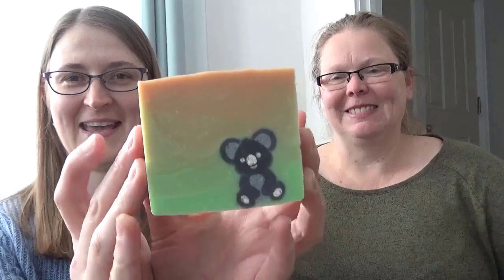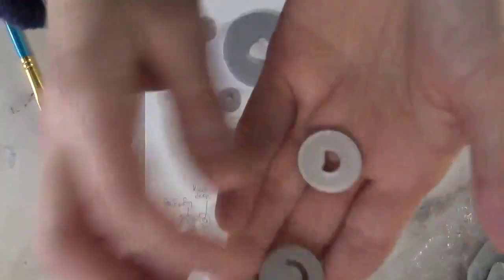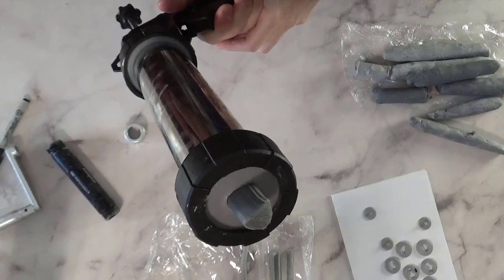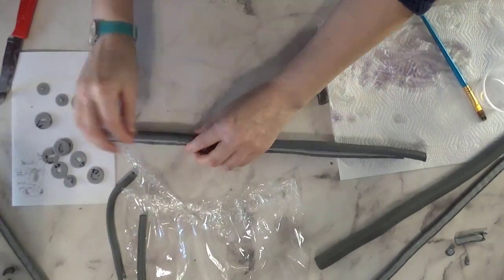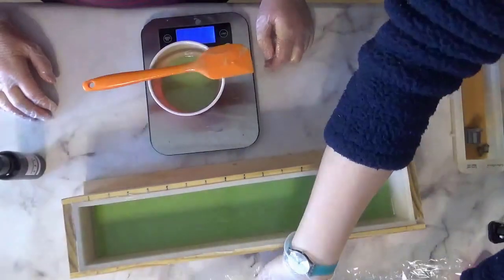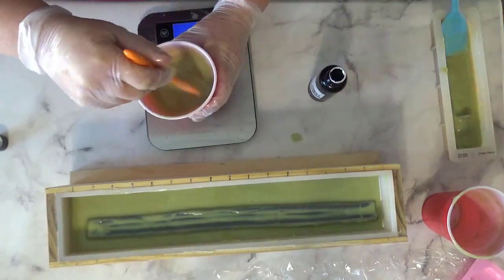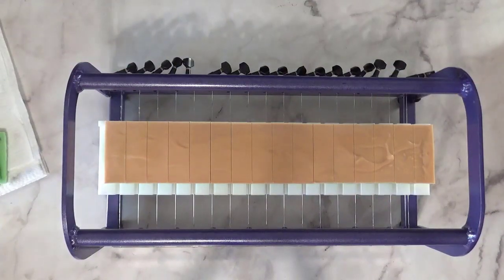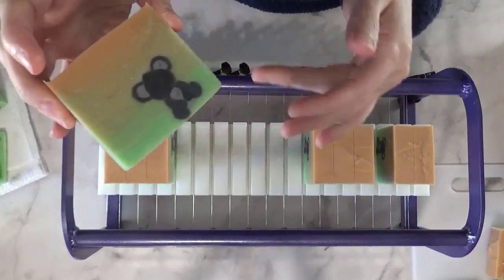Creating an Australian Themed Koala Soap: Extruder Discs, Gradients & Soap Stamps!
I ADORE this soap! Every time I see it I can't help but smile.   My bestie from Australia was visiting a couple weeks ago.  When she was planning her trip I said "Hey we should make an Australian themed soap when you visit" and that started us down this path!

0:00 An Australian themed soap
0:05 An introduction by Lara and I
1:53 Extruding the Pieces to Create the Koala
2:40 Putting the Koala Together
5:33 Making the Soap
7:55 Cutting the Soap
8:57 Stamping the Soap

When we got this idea to make the soap the first thing we decided on was the fragrance/scent we would use.  Lara found a supplier in Australia that sold a fragrance called "Australian Bush Flower" and brought with her!  Then we had to decide the design.  I thought a Koala would be really cute and something that totally makes me think of Australia.  Once that was agreed on I made the extruder discs we'd need to create the Koala.  From there Lara decided on the colors (green and gold) which represent Australia.  Making soap with my bestie was so much fun and something I will cherish!  That we could get it all on video for you just makes it all that much more special.  We hope you enjoy this video as much as we had fun making it!

We had so much fun doing this I think it might become a tradition. Any time she visits we might have to come up with a new soap :D together!

MUSIC CREDIT
Victorious March by MusicLFiles